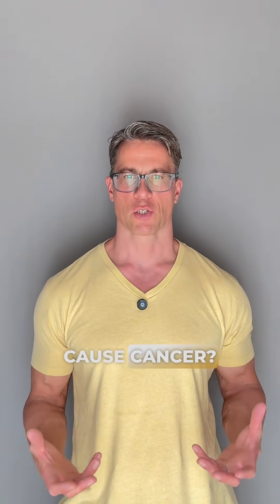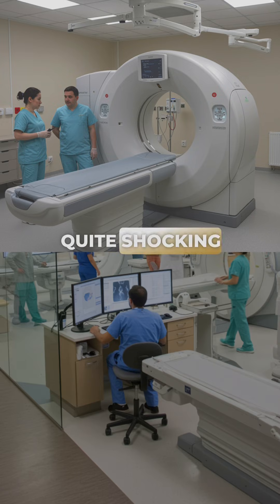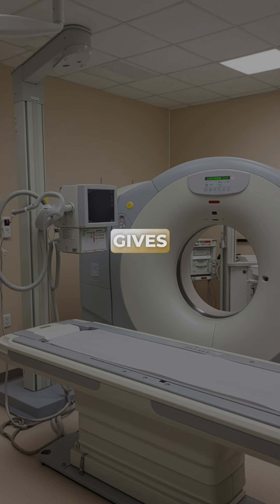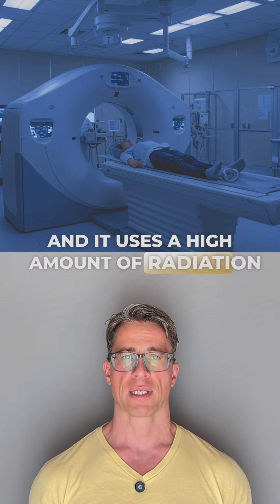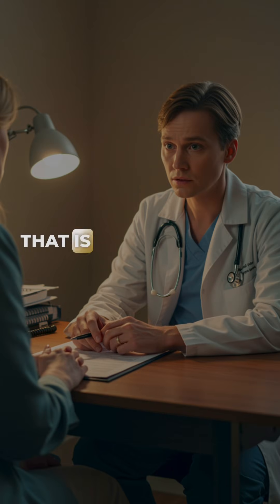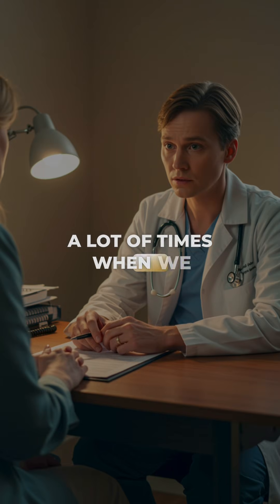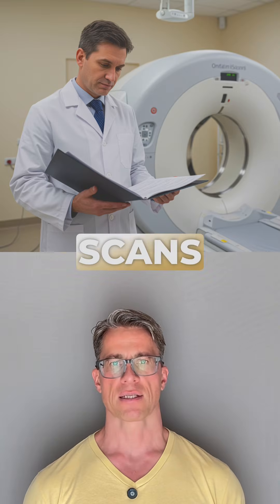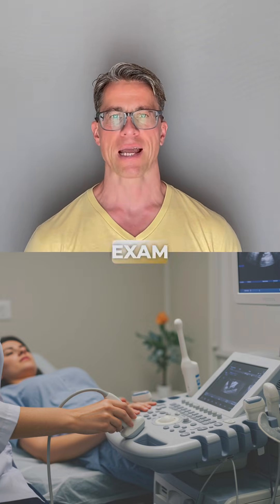CT Scans Cause Cancer?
Are CT Scans Putting You at Risk? ⚠️🧠

Did you know that up to 5% of all cancers diagnosed each year may be linked to radiation exposure from diagnostic CT scans? CTs use far more radiation than a standard X-ray, and repeated exposure can quietly add up over time.

Whenever possible, I recommend considering alternative imaging methods like MRI or ultrasound, which use no radiation or significantly less. Of course, CT scans can be lifesaving, but they should be used only when truly necessary.

Cost often plays a role in choosing one test over another—but your long-term health and safety should always come first.

💬 Have you ever questioned whether a scan or test was really necessary? Let’s talk about it in the comments.